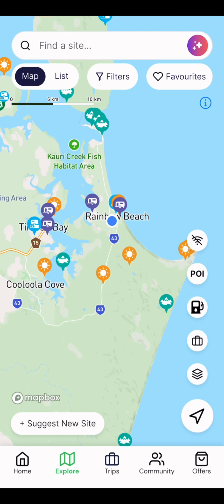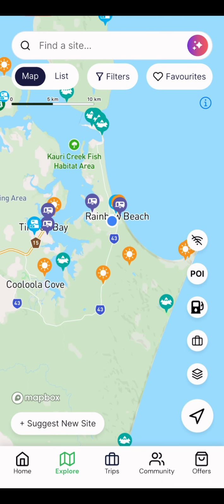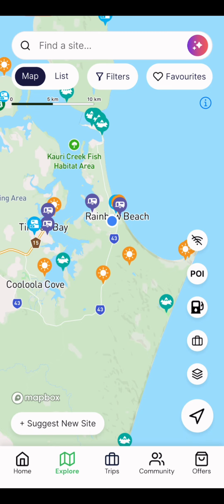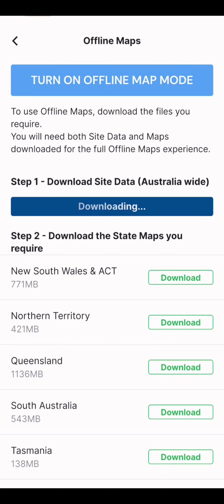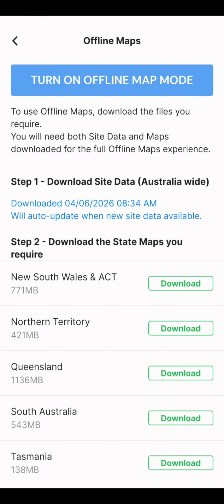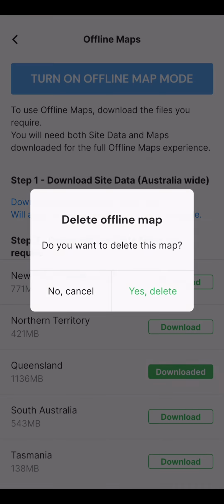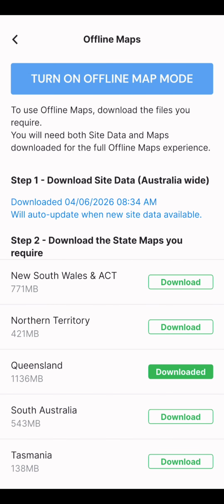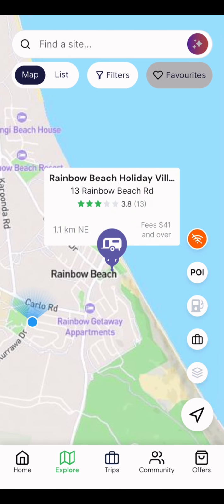Offline Maps - Tutorial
Whether you need a printed guidebook to thumb through, an app to download or the latest camping news, Camps Australia Wide® has you covered. Join over 1.3 million happy customers and travel in confidence every time!